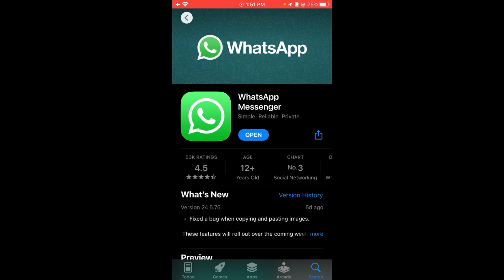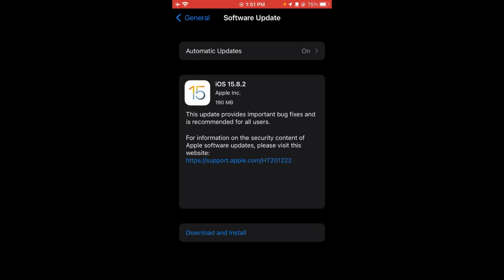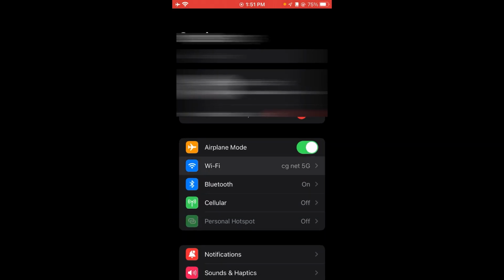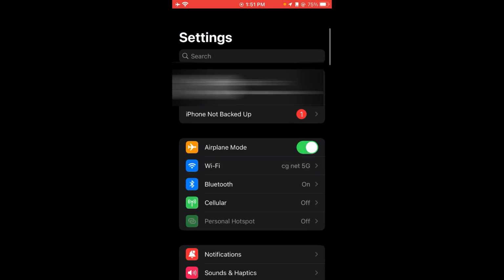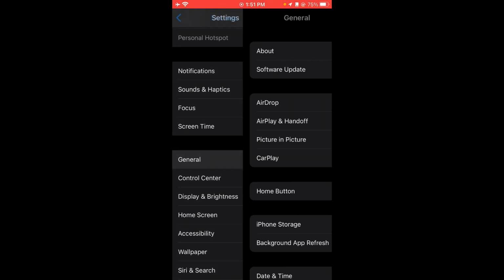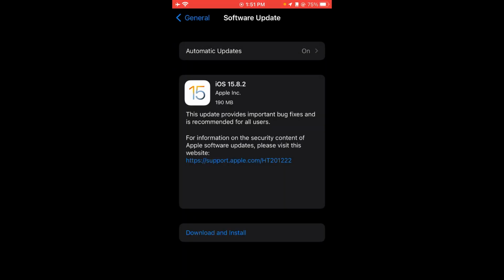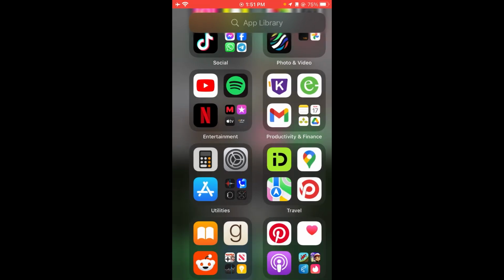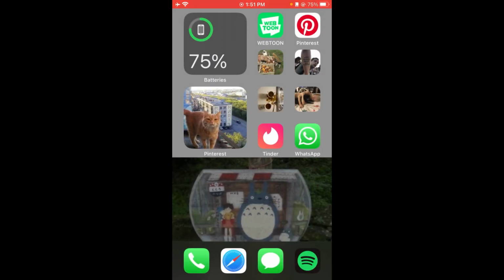How to FIX WhatsApp Call If It is Showing Reconnecting on iPhone 2024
How to fix whatsapp call if it is showing reconnecting on iphone? Is your WhatsApp call constantly showing "Reconnecting" on your iPhone? Don't worry, we've got you covered! In this concise video, learn how to troubleshoot and fix this frustrating issue with ease. Discover practical solutions to ensure smooth and uninterrupted WhatsApp calls on your iPhone. Say goodbye to the "Reconnecting" message and hello to seamless communication with friends and family. Tune in now and get back to enjoying crystal-clear conversations on WhatsApp!